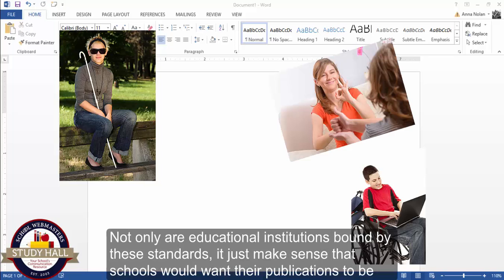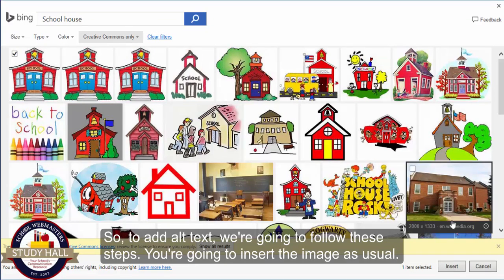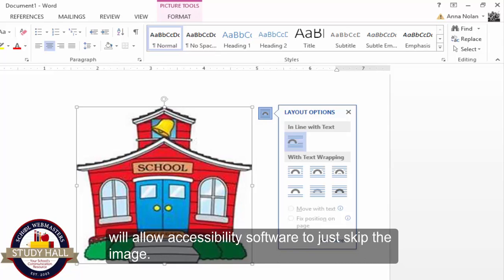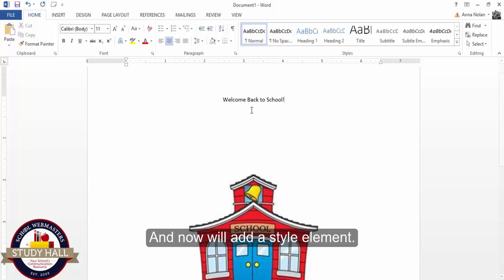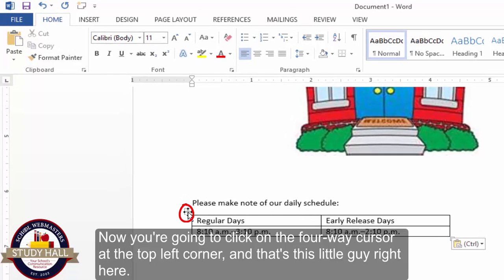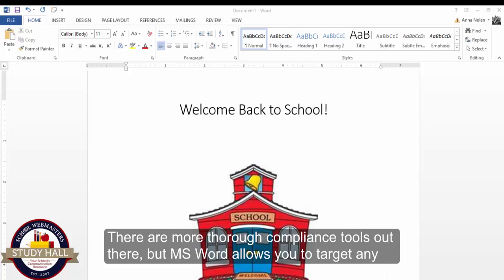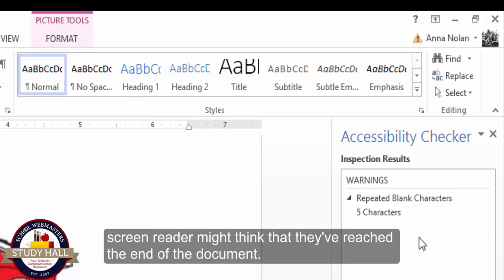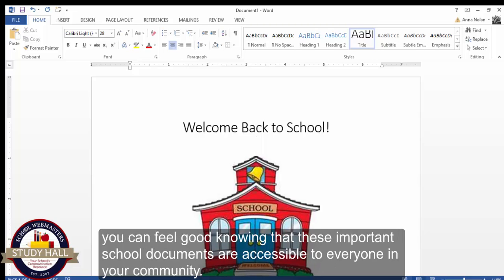Creating Accessible Documents for your School Website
Learn how to create accessible, Section 508 compliant documents to make available on your school website.